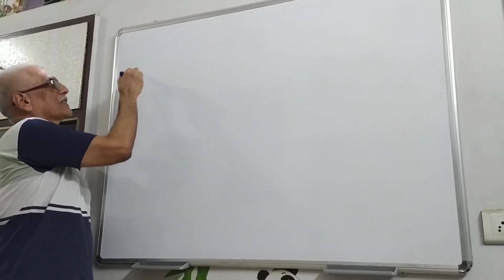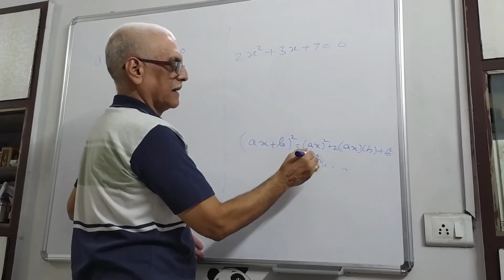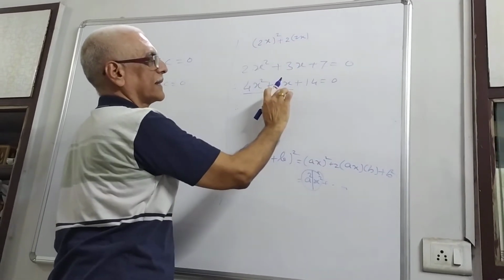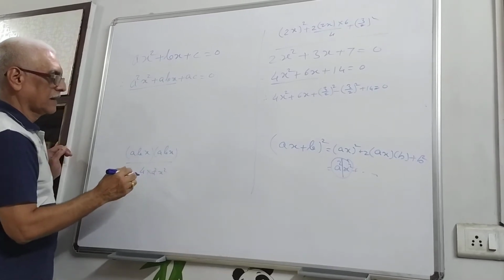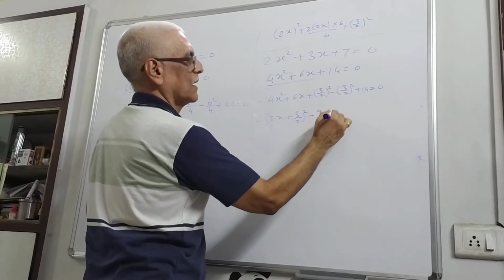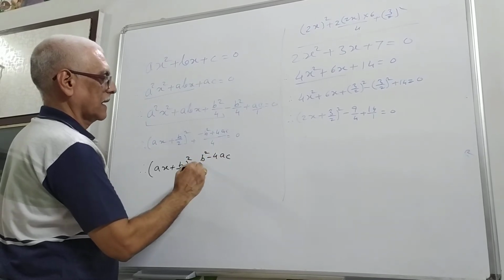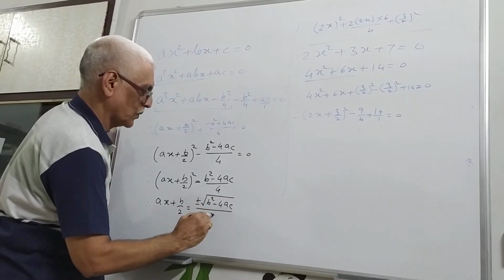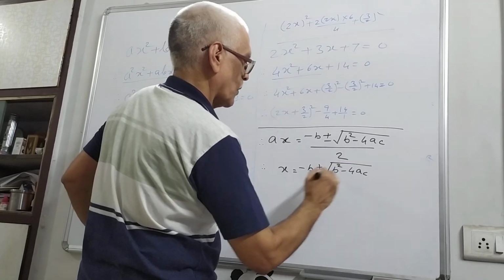QE5 - Derivation of formula method | Quadratic Equations | Satavalekar Sir Maths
Finding the roots of a quadratic equation by formula method is easy, but where did this formula come from? To learn the derivation of the formula and to remember it with example, watch this video.